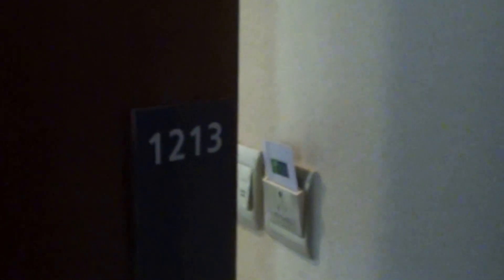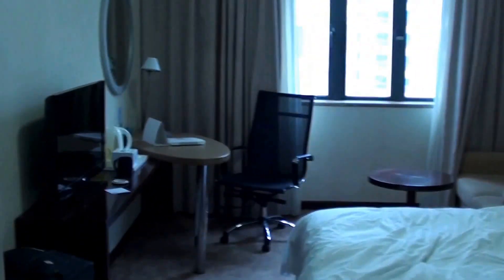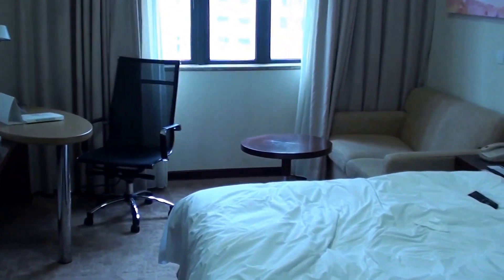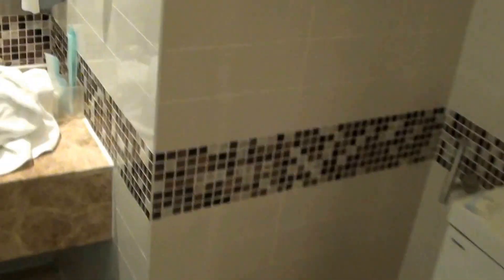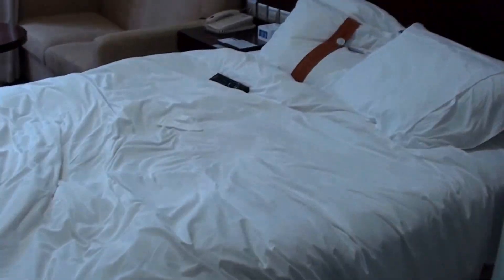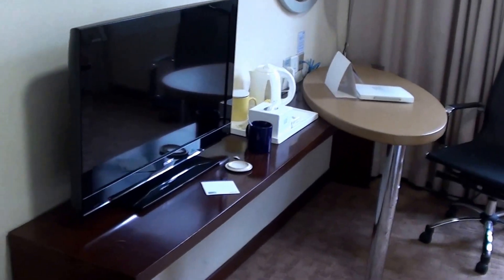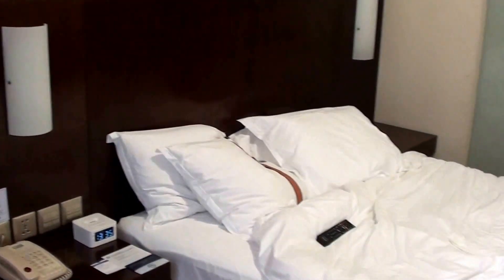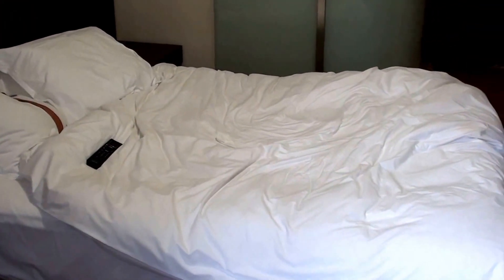Holiday Inn Express Shenzhen Tuohu, China - Review of King Room 1213